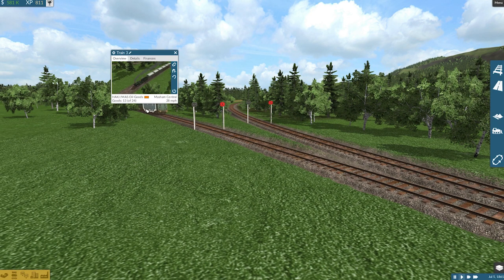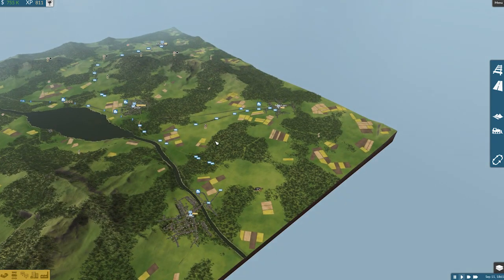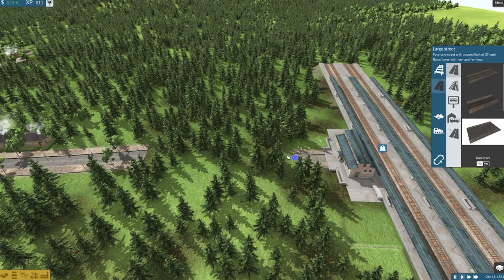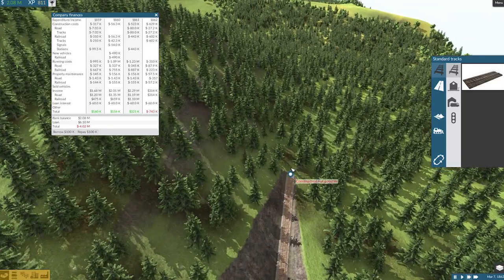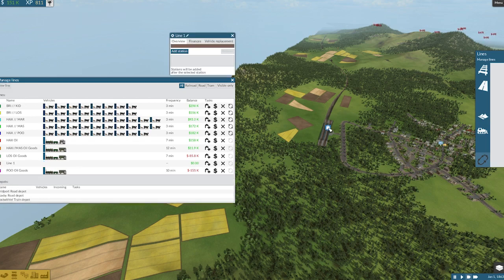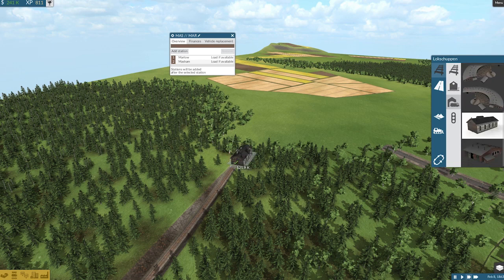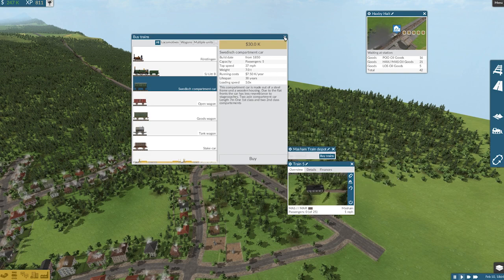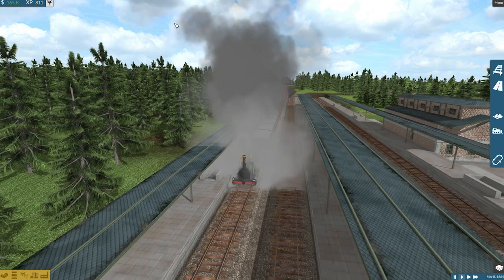Train Fever Nordic DLC #4 : This Season's Big Plan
Time to add some passengers to this Nordic DLC playthrough of Train Fever, but more importantly it's time to reveal the ludicrous plan we'll be working through as we progress. As ever, I can see it in my head rather well but will it translate?

In this fourth Train Fever playthrough I'm using the Nordic DLC and a handful of other mods on a small map with the aim of building something relatively complex, but better organised than in the past. With just seven towns to play with the challenge will be one of creating almost needless complexity in order to make the game feel busy.

Train Fever is a railroad-focused business simulation game. In other words, it's a modern-day Transport Tycoon with procedural content and a sophisticated city simulation.

"It’s the year 1850, and there are great times ahead! Establish a transport company and be its manager. Build infrastructure such as railways and stations, purchase transportation vehicles and manage lines. Fulfill the people’s needs and watch cities evolve dynamically.

Train Fever runs on an engine specifically developed for this game. The engine has a great innovative scope and is specialized in procedural content and urban simulation. A key point is the fact that there is no grid that game objects have to be aligned to, allowing for a great degree of freedom.

Comments, tips and suggestions are most welcome.